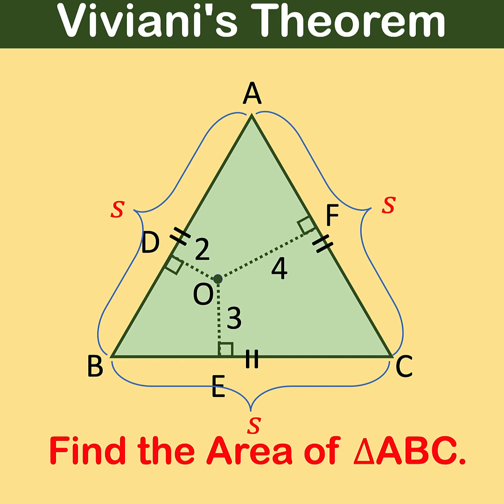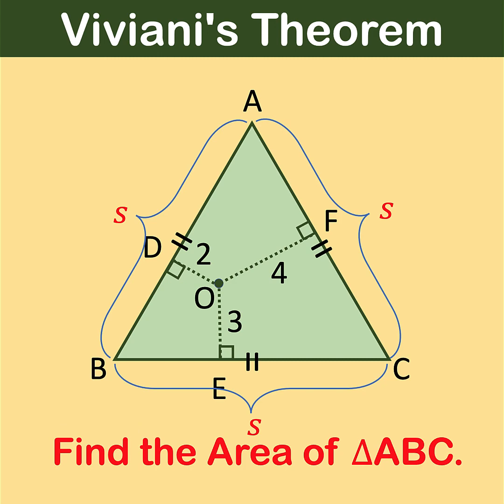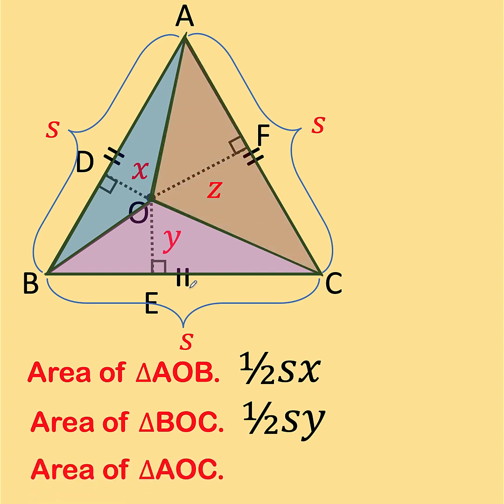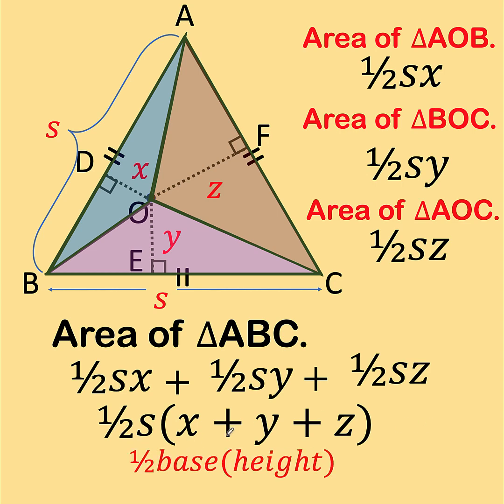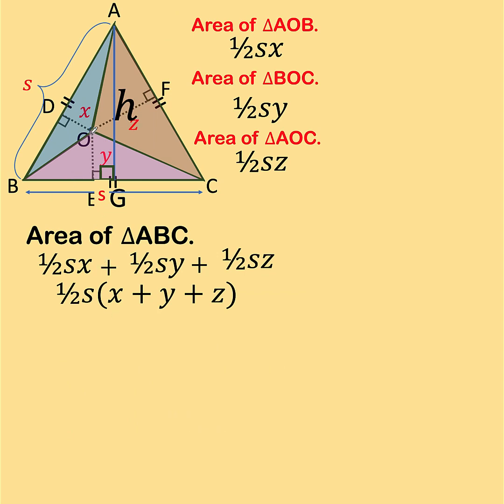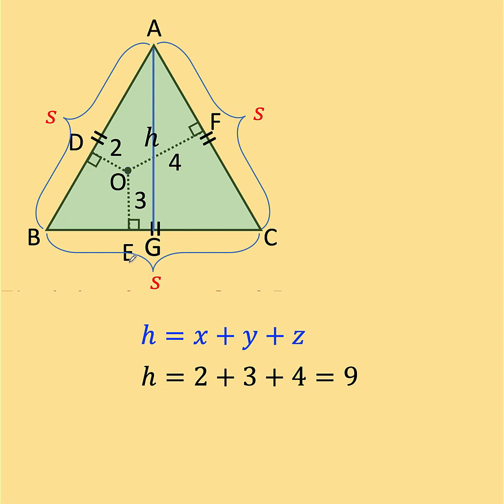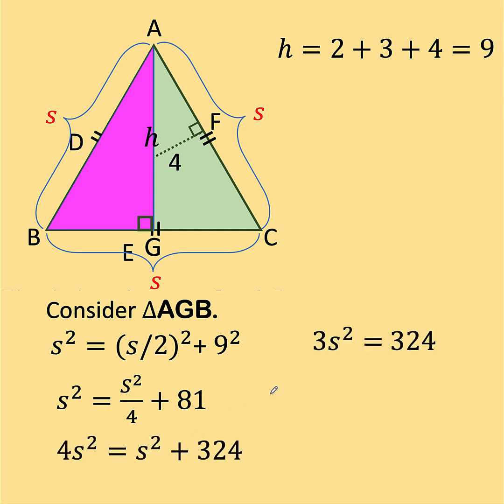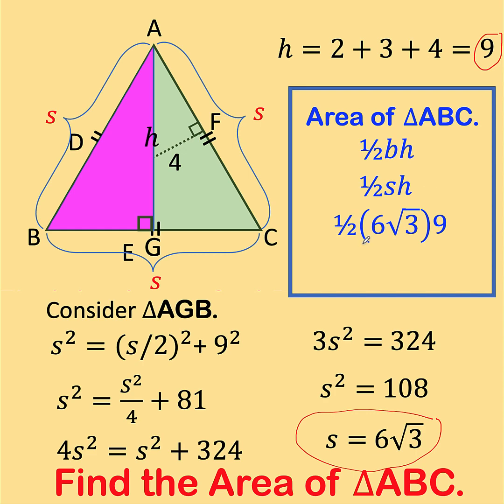Have You Heard About Viviani's Theorem? Here is Its Application